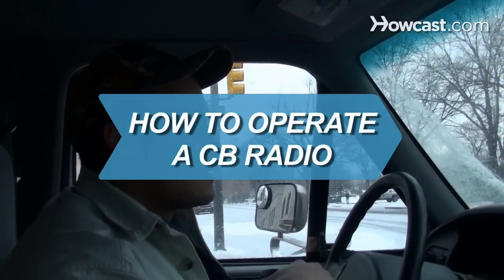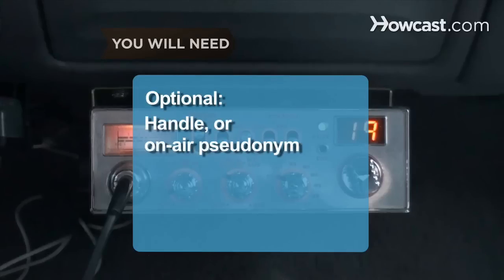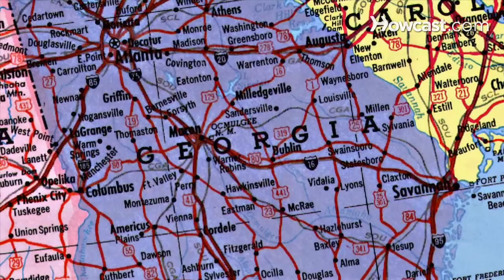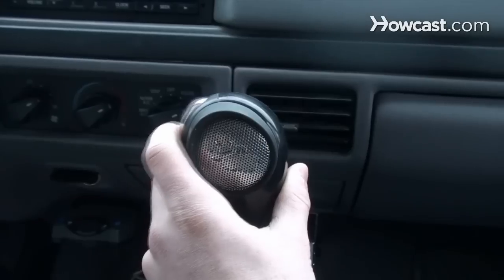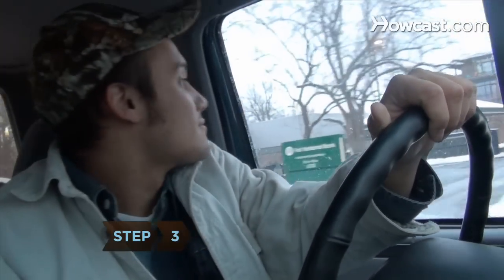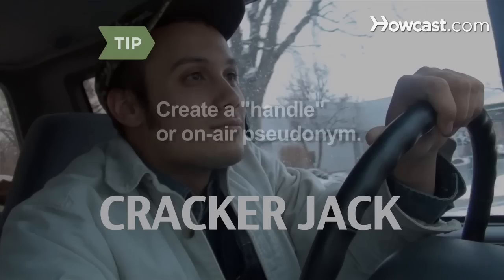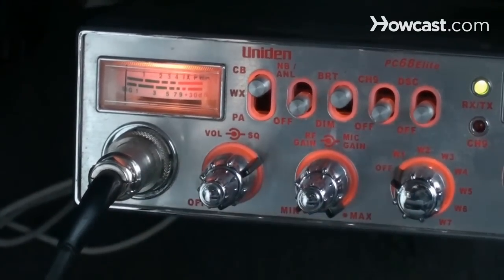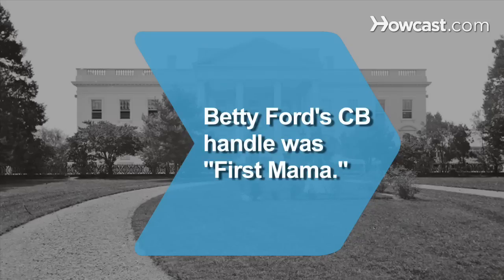How to Operate a CB Radio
Citizens band radios provide safety and company on the road, and can be more reliable than cell phones.

Step 1: Tune in
Tune in to one of the 40 channels on CB. Channel 19 is the preferred highway channel used by truckers, and channel 9 is the emergency channel. The CB's range is one to 10 miles, depending on weather conditions, time, and location.

Tip
It's possible to occasionally pick up conversations hundreds or even thousands of miles away, known as "skip" conversations.

Step 2: Listen and talk
Make sure the Mic Gain control is on maximum. Listen for a break in the conversation; depress the microphone transmission button, and then say "break" to let people know you're using the channel. Listen for clearance and begin speaking.

Tip
The signal meter ranges from one to 30, gauging how well someone is coming through and, perhaps, how close they are.

Step 3: Use 10-codes
Familiarize yourself with CB jargon, including the many 10-codes, which are abbreviations used by CBers. 10-4 means OK or affirmative, 10-2 means receiving well, and 10-3 means stop transmitting.

Tip
Create a "handle" – an on-air pseudonym – of your choice.

Step 4: Close transmission
Keep your communications brief. Close transmissions by taking your thumb off the microphone button.

Step 5: Turn the squelch
Turn the squelch knob up to cut off noise from a channel that is not transmitting. The more you turn it up, however, the more stations you will lose, starting with the most distant.

Step 6: Use the ANL
Turn up the Automatic Noise Limiter, or ANL, in heavily populated areas where there is more airwave activity. This will clarify incoming signals.

Did you know? In 1976, Betty Ford adopted the CB handle "First Mama."